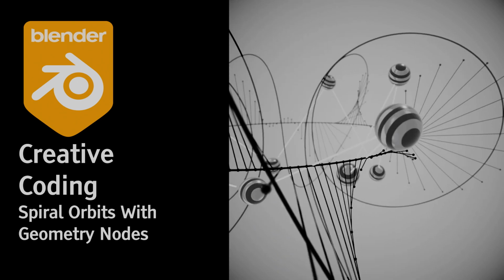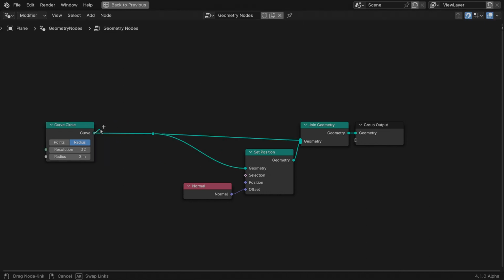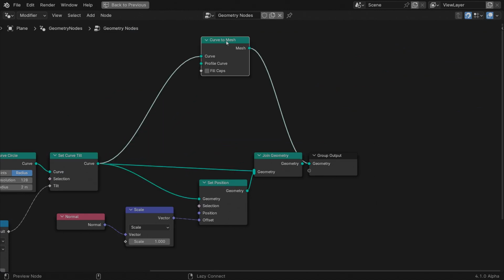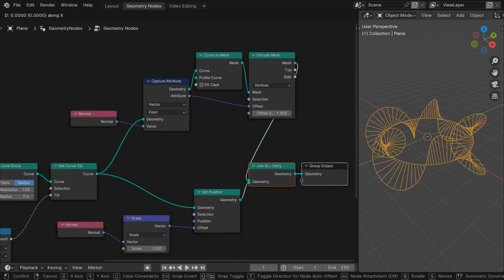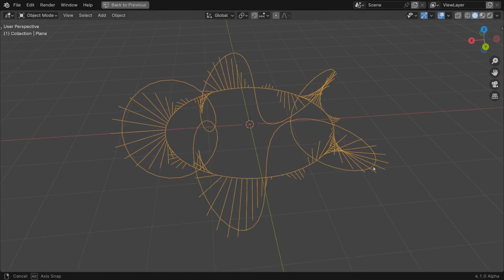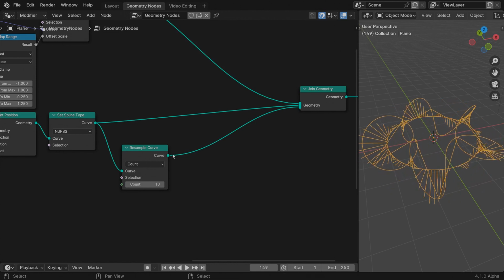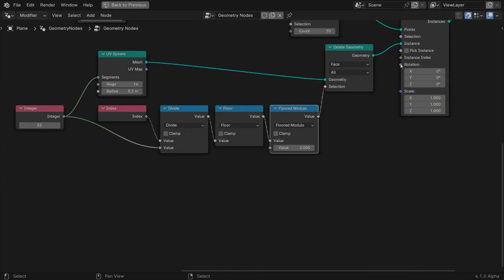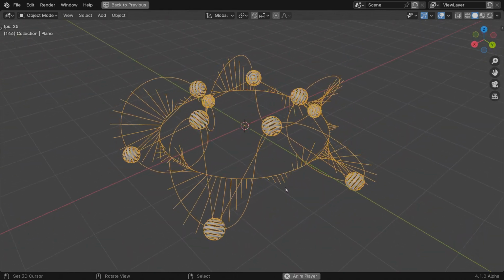Creative Coding With Geometry Nodes - Spiral Orbits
I'm back with another creative coding episode, where I show you the inner workings of my latest piece of motion graphics. The base of it is a wire ring coiled around another. You'll learn about built-in curve attributes in Blender like Normal and Tangent vectors and tilting also. Taking advantage of them is crucial to create lots of other effects with curves. Extruding vertices is a great technique to generate connecting wires, but during the curve - to -mesh conversion the mesh vertices lose the built-in curve control points attributes. That's where the importance of the Capture Attribute comes in. The video comes packed with tricks you might not know. I've put extra effort keep it short and not bore anyone. If you like it, share the knowledge.